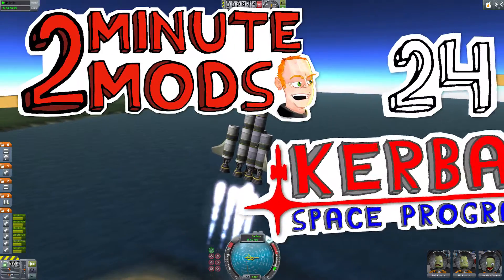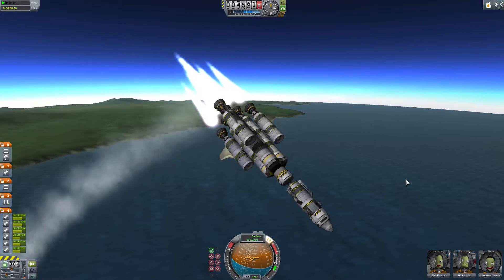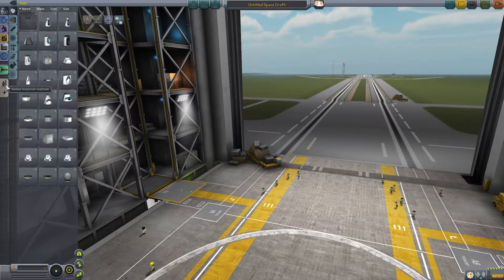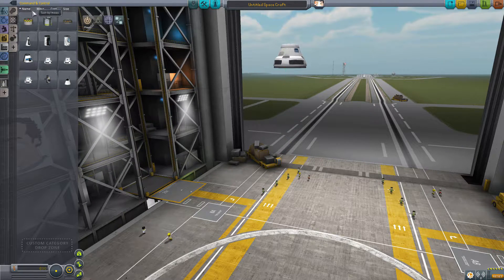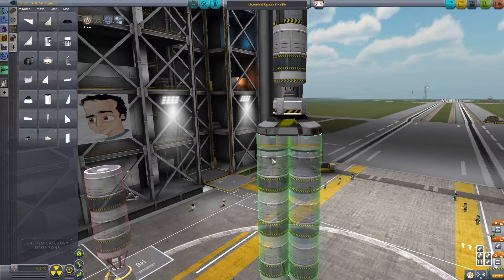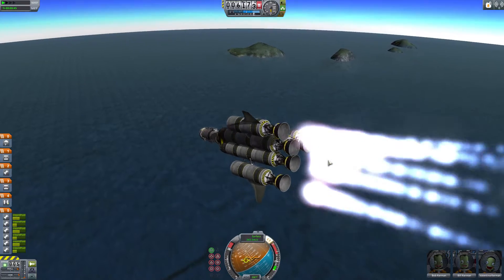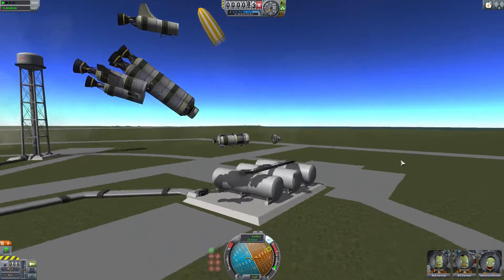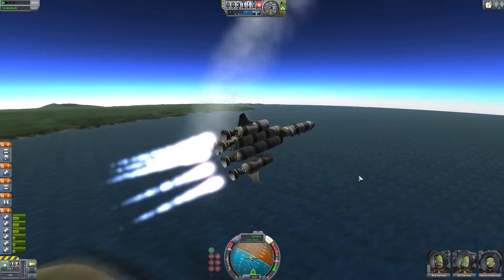KHI Original Parts - 2 Minute Mods - Kerbal Space Program 24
The Kerbal historical Institute's Original Parts mod brings back many long-forgotten Kerbal Space Program parts familiar to anyone who bought the game in the grim-dark times long before the 1.0 release. The mod certainly brought back memories for me - mostly of frustration (we didn't have struts!) and explosions. Good times, good times. Kids of today just don't know how lucky they are!

You can find more information about the KHI Original Parts mod

__Follow us!